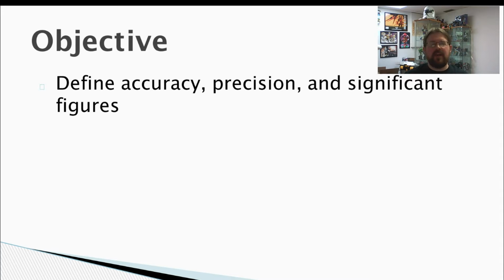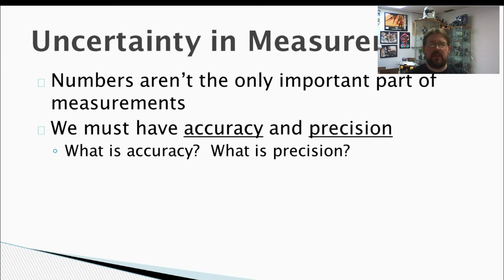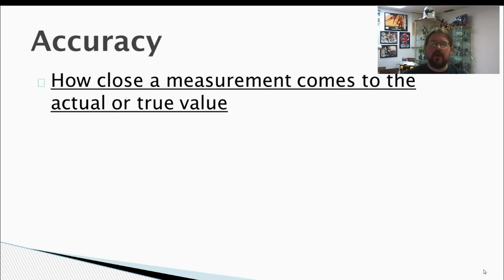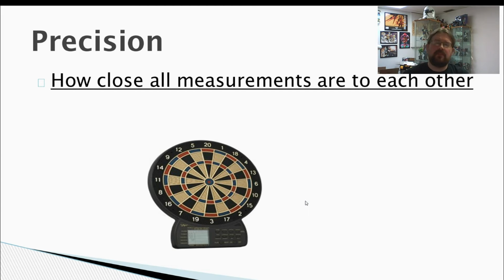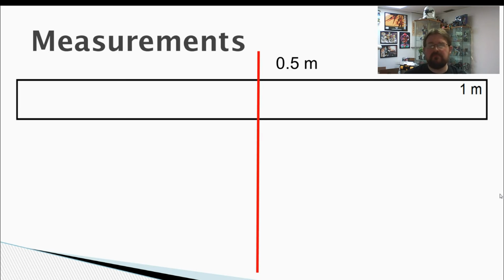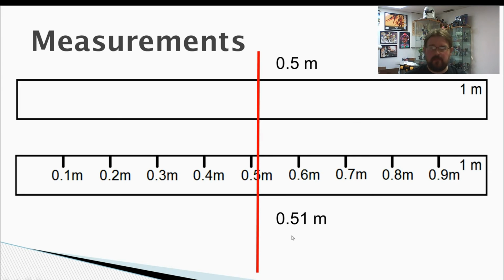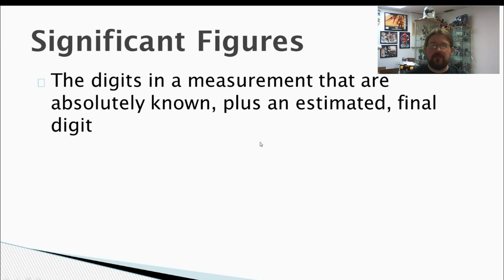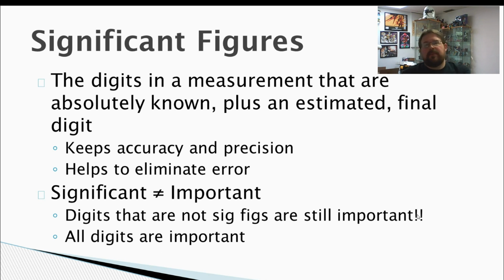Accuracy and Precision: 5/4 Lesson